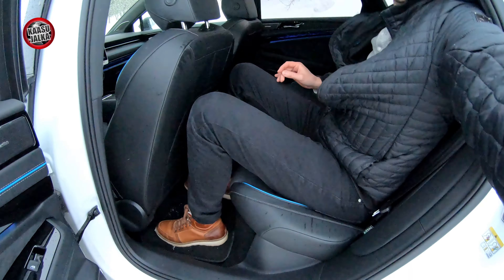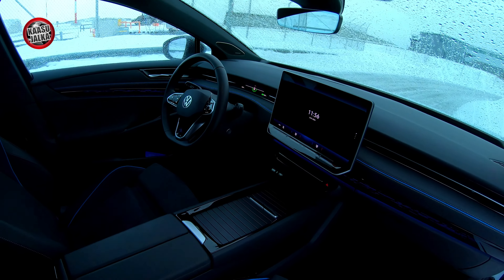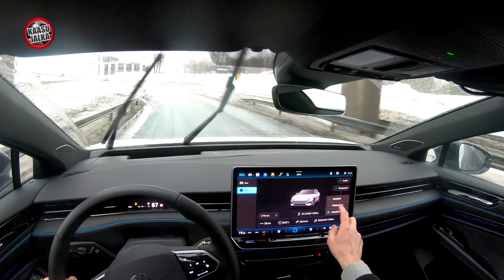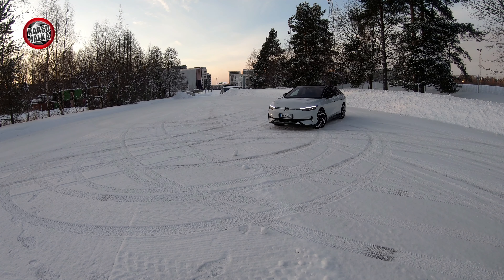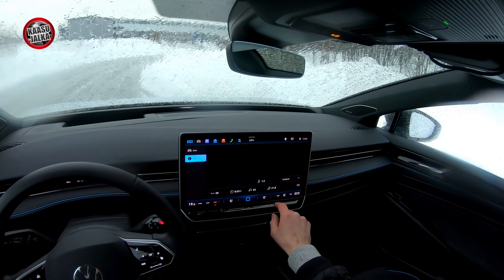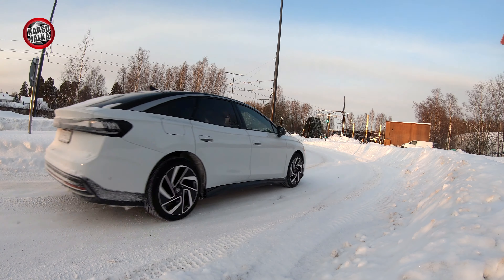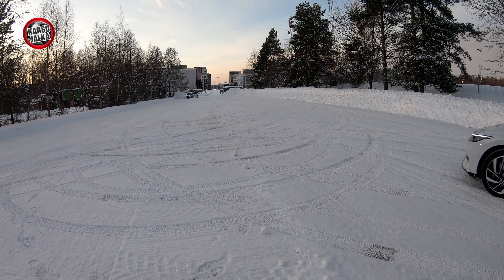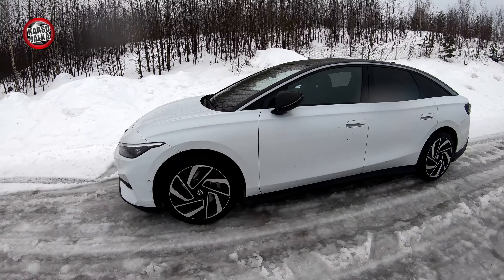Koeajossa Volkswagen ID.7 - Paras hintaluokassaan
Koeajossa on Volkswagen ID.7 josta tuli heti kertaheitolla suosikkiauto. Jos minun pitäisi ostaa sähköauto 60 000 eurolla niin tämä olisi valinta.

Muista tilata Kaasujalan kanava!